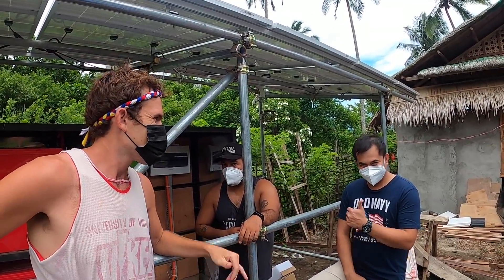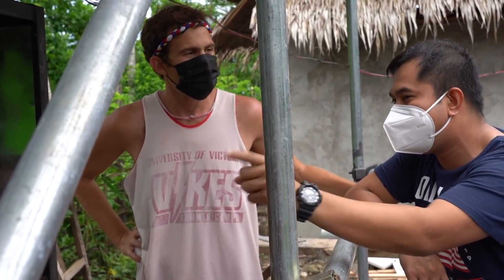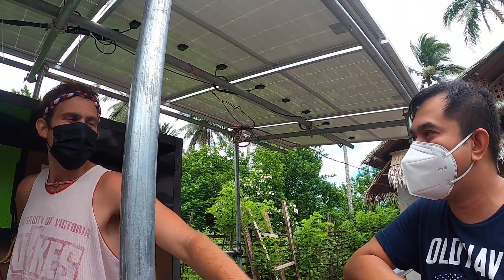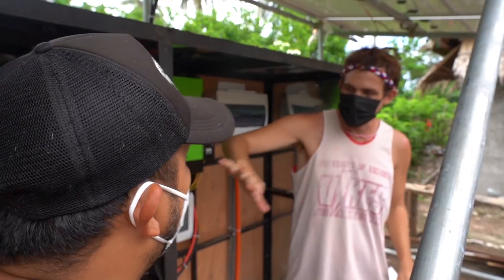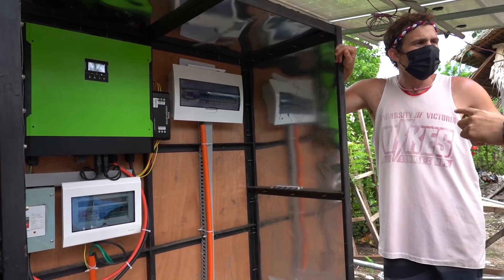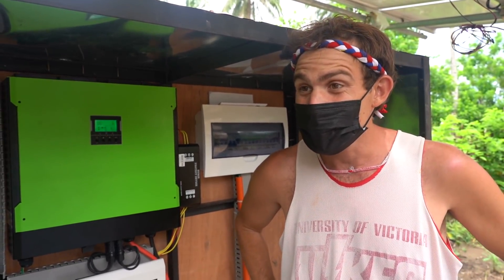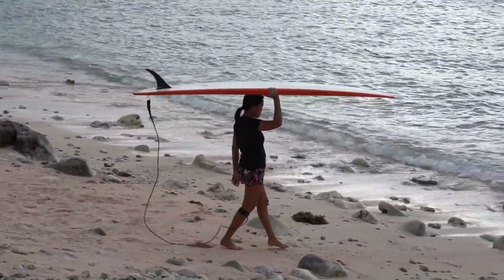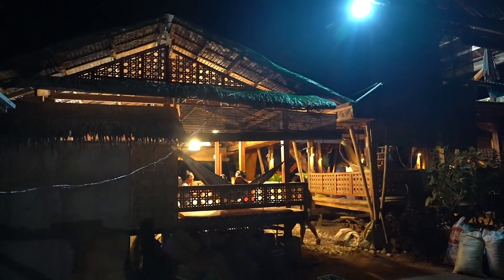SOLAR ENERGY BEACH HOUSE - No More Electric Bills In The Philippines (100% OFF GRID)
WE ARE OFFICIALLY 100% OFF GRID!!! WE HAVE A SOLAR ENERGY BEACH HOUSE IN THE PHILIPPINES!

What a cool feeling.  I always say "Power On", and in this case... that is literally happening!  We have finished our solar system here in Cateel Davao Oriental, and have connected to it.  In this video we take a closer look at the setup and talk with professionals about it.  Then, we head off for a little coastal surf and chill, and end up back at home checking up on our system at night.

Solar Energy. It is eco friendly, and definitely the way of the future! Solar is becoming way more affordable and available in the Philippines... and we are stoked to have it!!

Power On!!!

LITERALLY!!

*** FOR HAMMOCKS AND SHIRTS JUST MESSAGE VIAJERO OUTDOOR CENTER ON FACEBOOK